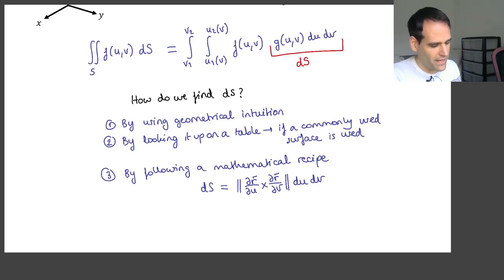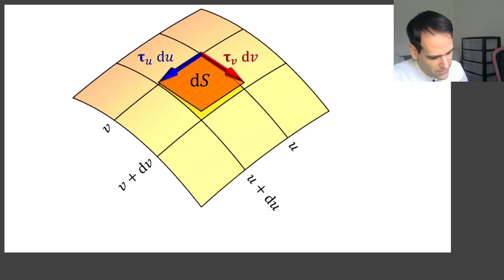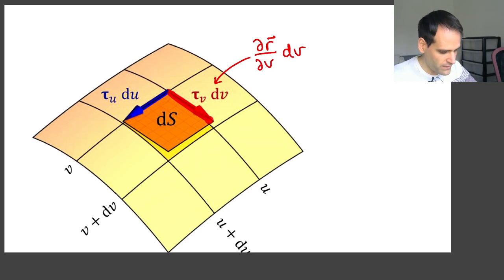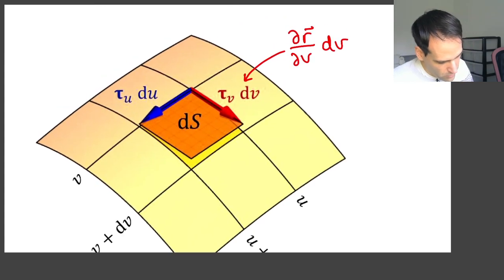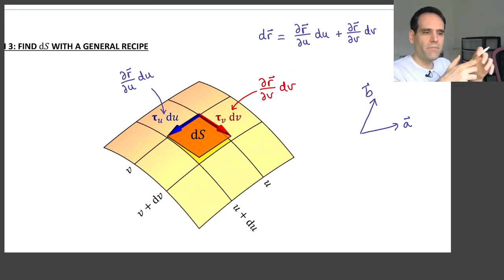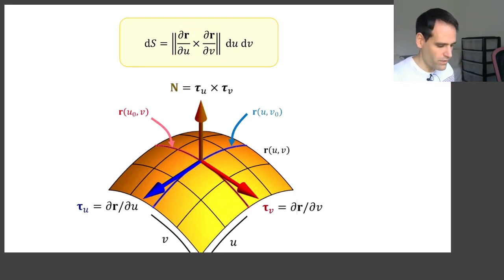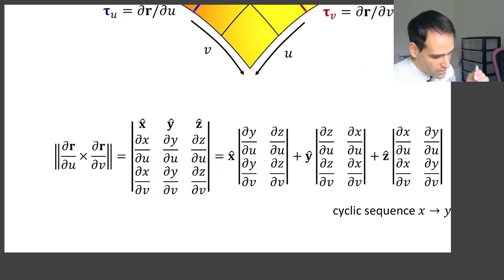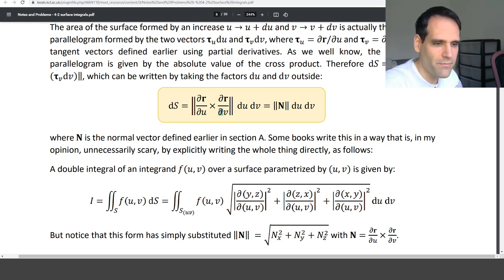4.2 Surface Integrals - #09 Finding dS: Mathematical Recipe